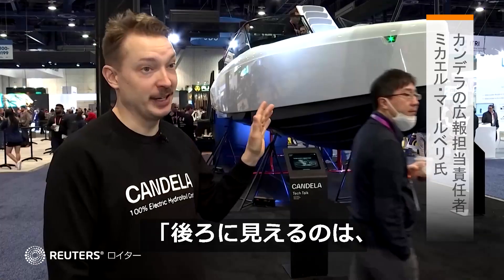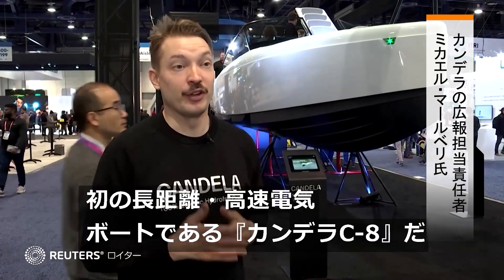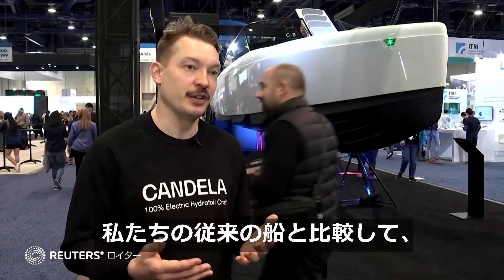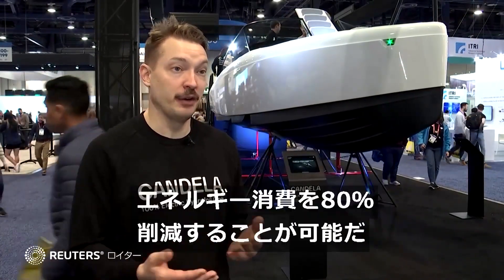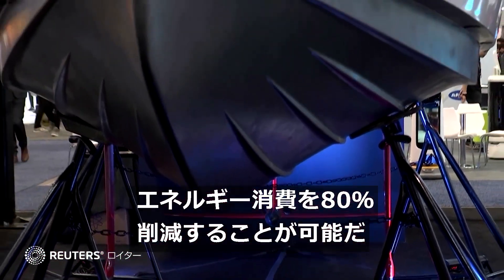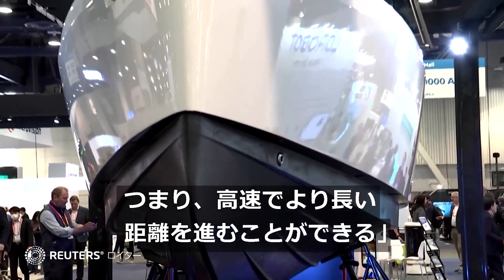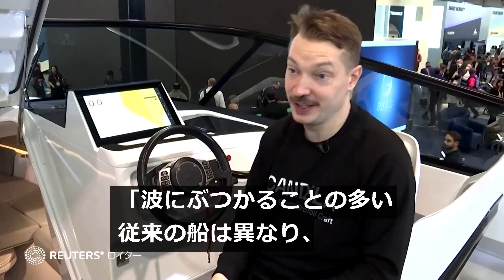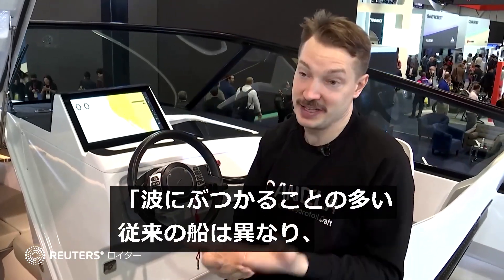水面から浮かぶボート、スウェーデン企業が開発 スムーズ進行で船酔いせず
水面を浮かぶように滑走する電気水中翼船が、米ラスベガスで開催されたテクノロジー見本市「ＣＥＳ」で公開された。小売価格は39万5000ドル（約5100万円）。